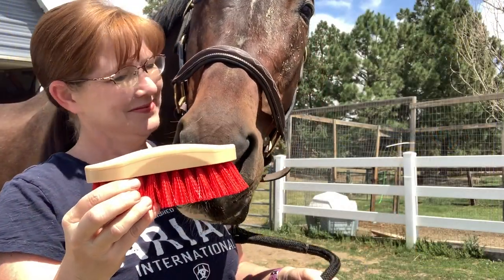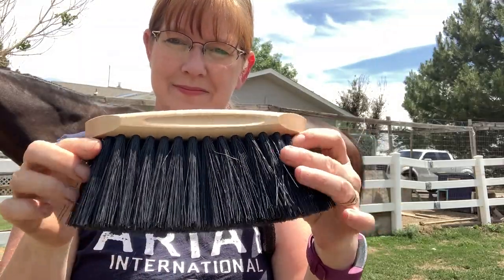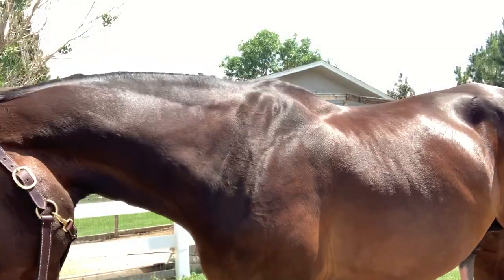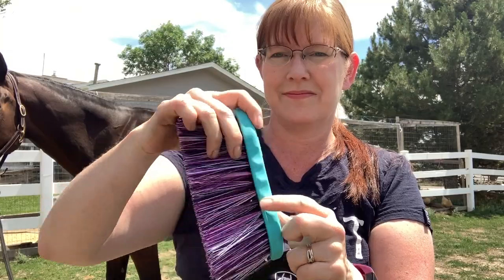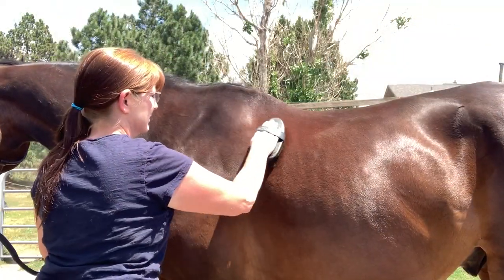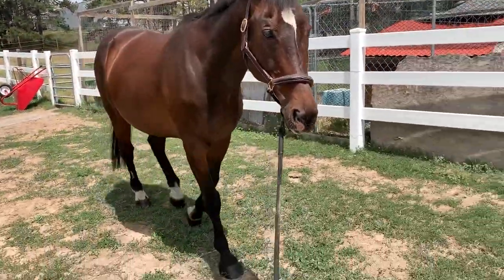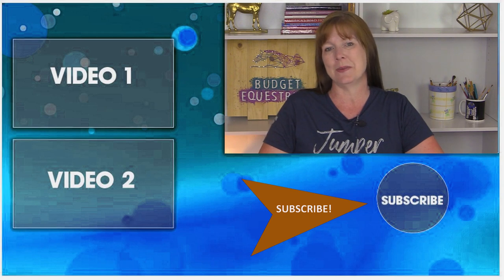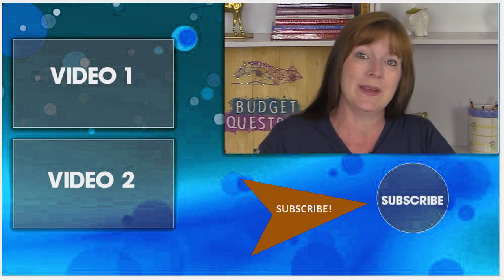The Best of the Best Horse Brushes for Less Than $20.00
When it comes to horse brushes, and well everything really, you would think that the more expensive brushes would be better right? Well, I have found out that isn’t always the case.
I have bought soooo many horse brushes over the years that I might be able to consider myself a horse brush expert. Well, maybe not. But at least I can give an honest review of which brushes perform the best for grooming. And the bonus is you don’t have to go through the trial and error process. I’ve already done that for you!
So in no particular order, here are the best horse brushes you can buy for less than $20.00.
The Decker #95 Grip Fit Blue Ribbon Brush ($5.49) Jeffers

Tail Tamer Flick Brush ($13.95) Amazon